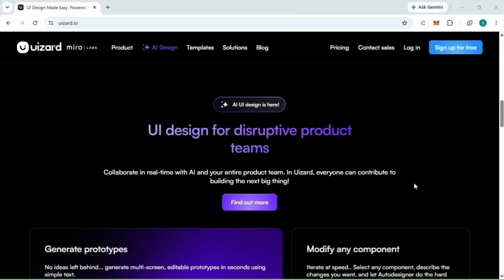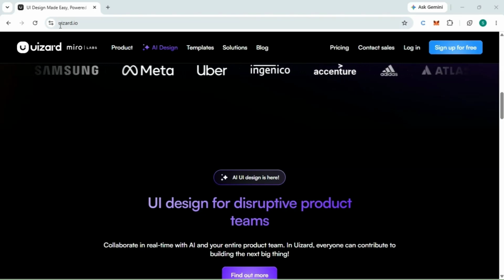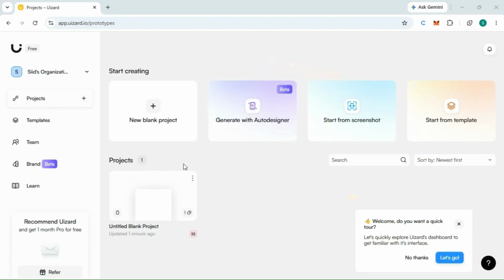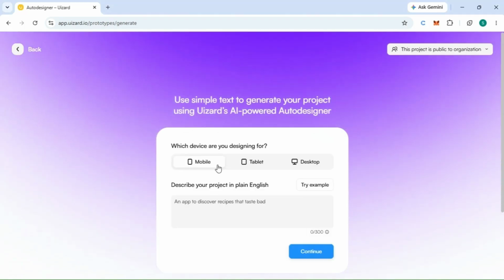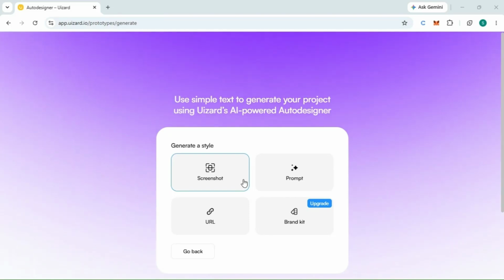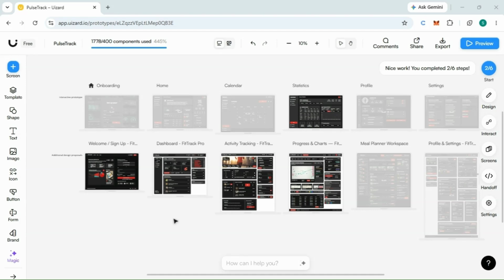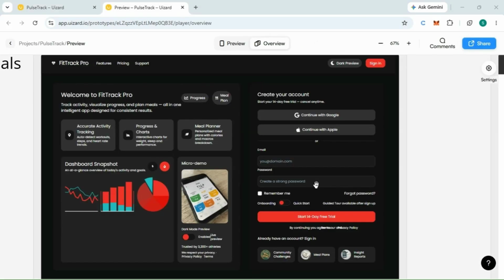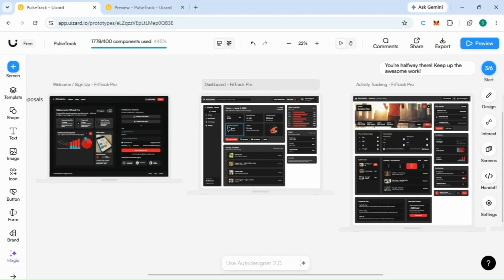Uizard AI Quick, Descriptive Prototyping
Today I explored Uizard AI — an AI-powered UI design tool that helps you turn ideas, sketches, and prompts into app designs.

You can:
• Generate app screens
• Create prototypes
• Convert sketches into UI
• Build MVPs faster
• Design without coding